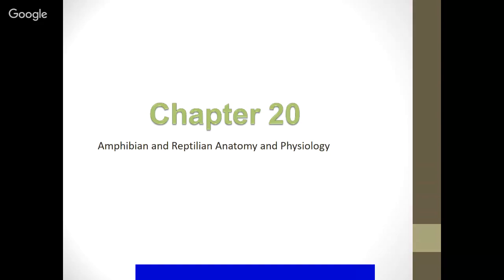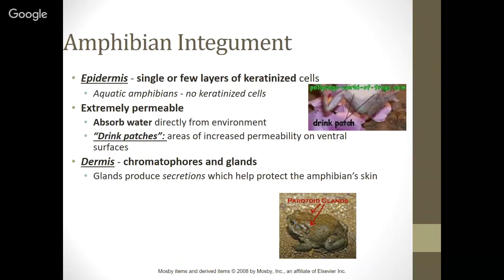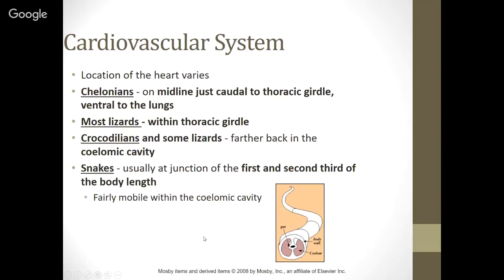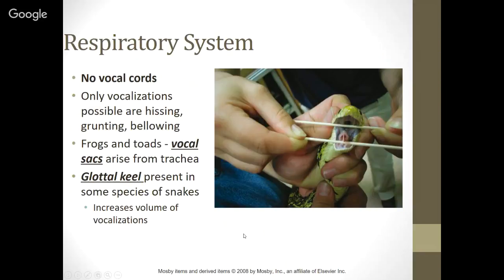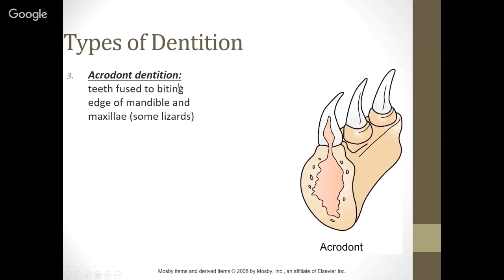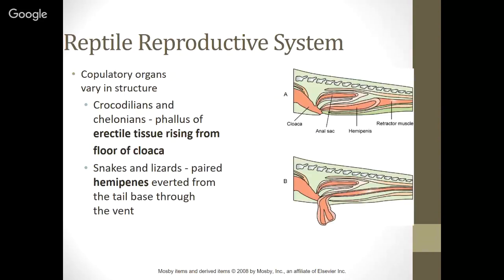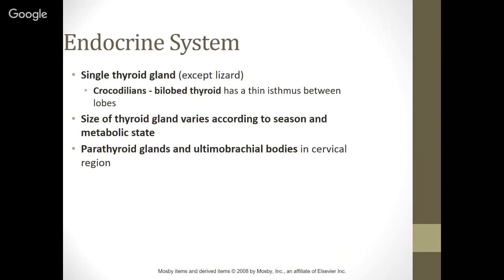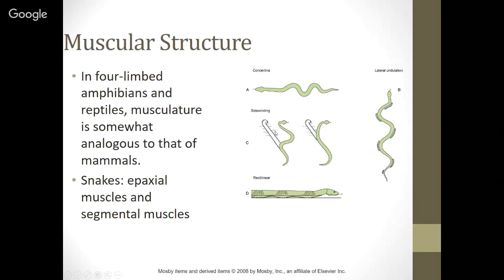Reptilian, Chelonian, and Amphibian Anatomy and Physiology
A 100-slide powerpoint overview of Reptilian, Chelonian, and Amphibian Anatomy and Physiology for the veterinary technician student.